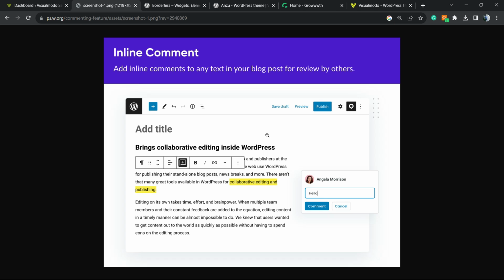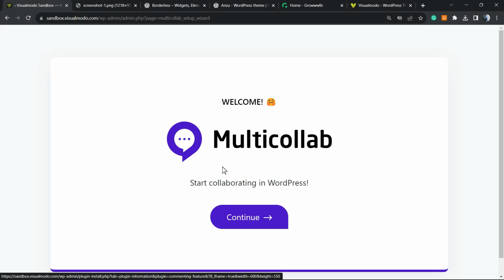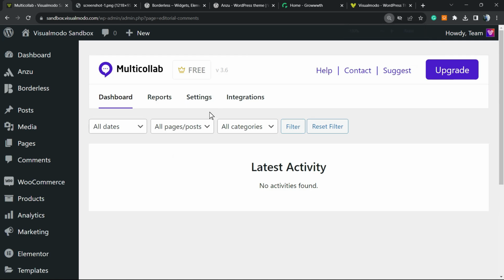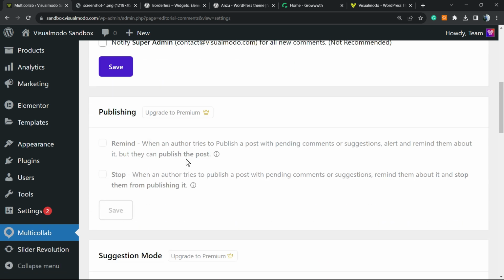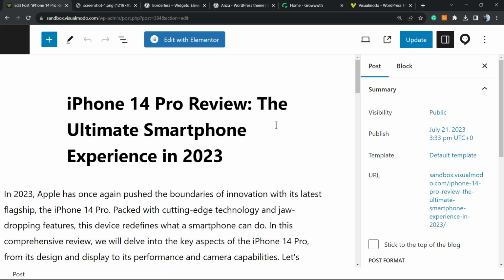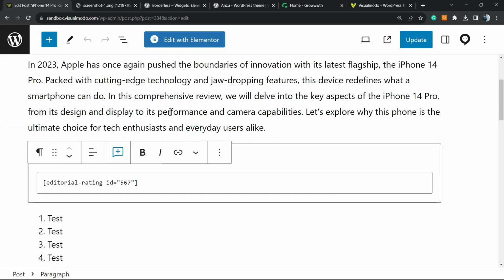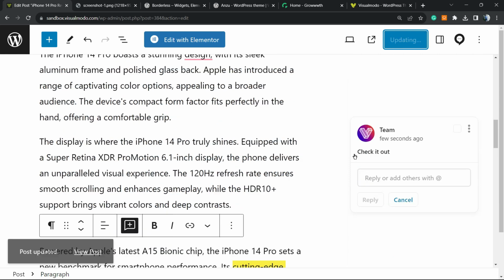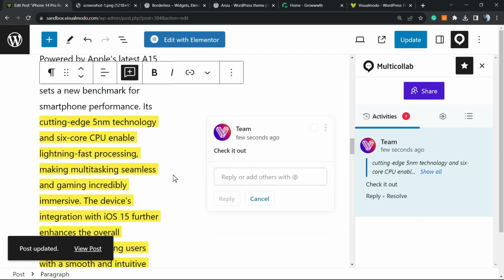How to Add a Google Docs-Style Collaboration System in WordPress For Free?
⚡️ Want to level up your WordPress site with real-time collaboration? Wish you could have Google Docs-style editing and sharing but don't know how? You're in the right place! This comprehensive tutorial will guide you through the exact steps to seamlessly integrate a Google Docs-like collaboration system into your WordPress website — for FREE! ⚡️

🔥 KEY POINTS:
1️⃣ What a Google Docs-Style Collaboration System Is
2️⃣ Why You Need It for Your WordPress Website
4️⃣ Real-time Editing & Sharing Features
5️⃣ Best Practices for WordPress Collaboration

🔑 HOT KEYWORDS:
WordPress, Collaboration, Google Docs, Real-time Editing, Free Tools, Plugins, SEO, Content Creation, Content Management, Workflow, Teamwork, Document Sharing, Open Source

✅ WHAT YOU'LL LEARN:

The best FREE plugins for enabling Google Docs-style collaboration
How to configure user permissions and editing capabilities
Optimizing your workflow for a team environment
SEO benefits of real-time collaboration

📌 TIMESTAMPS:
00:00 - Introduction
00:30 - Importance of Real-Time Collaboration
00:50 - Installing Plugins
02:00 - Configuration and Setup
03:00 - Invite and Add People to Collab on Posts
03:30 - Adding Comments to the editor
04:10 - Wrap Up & Additional Resources

Have you tried adding a collaboration system to your WordPress site? What challenges did you face? Let's learn together!